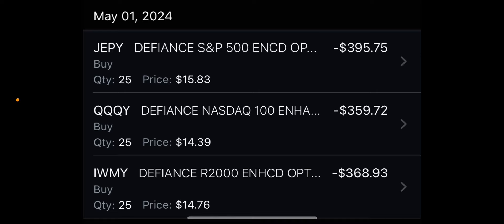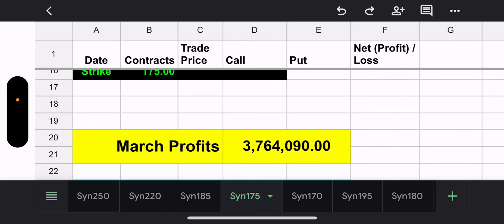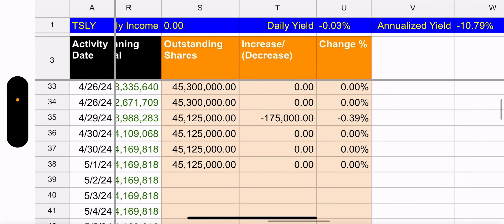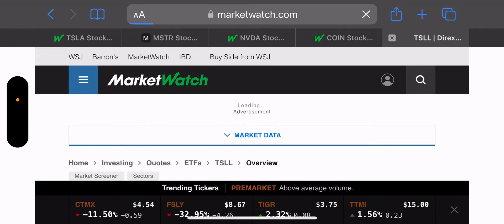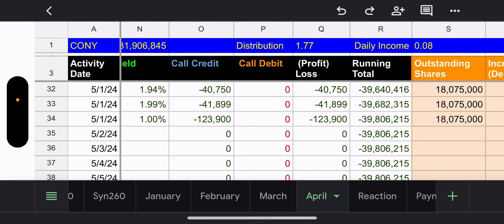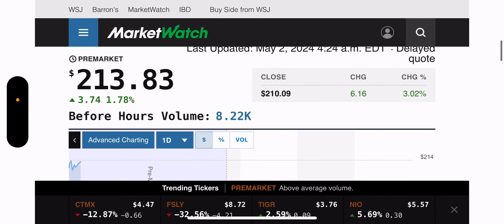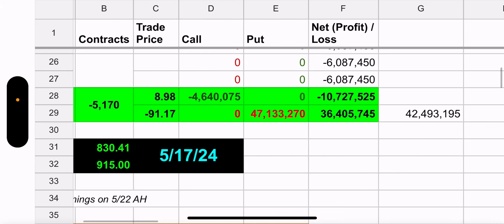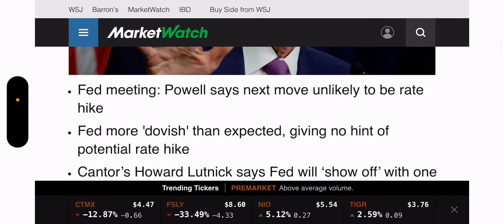YieldMax ETFs TSLY, CONY, MSTY, & NVDY Holdings Review - 5/2/24 (COIN Earnings tonight)